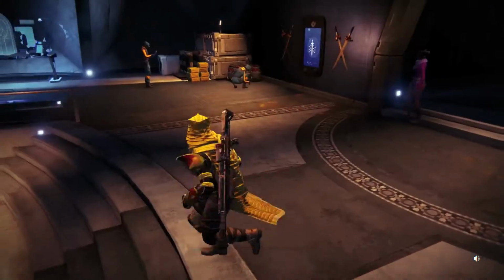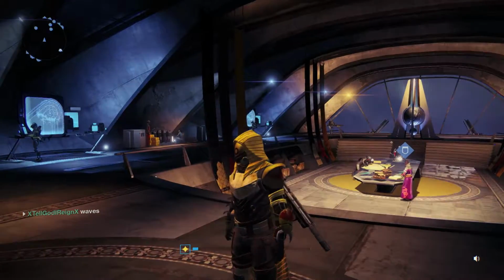Did Universal Remote Make A Comeback?!?!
After the April Update in Year 2 did Universal Remote make a comeback?! I think it has...

ALSO, do you guys like the channel artwork?! If so please check out;
OR
She does AMAZING work and you should go check her out! She helped us out with all of our channel artwork and she's awesome!

This video was made possible by the elgoto HD60 Game Capture.